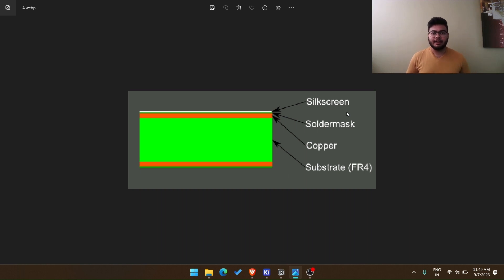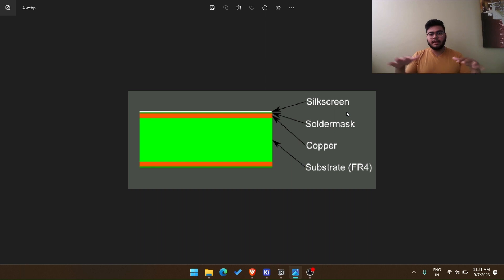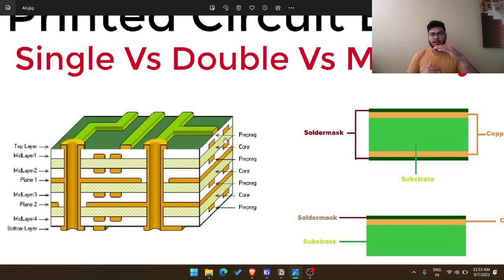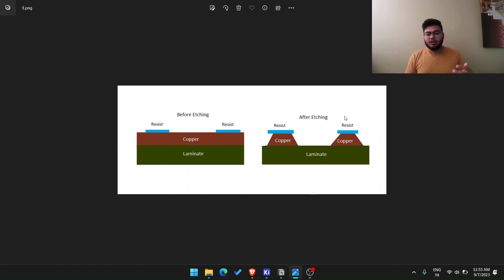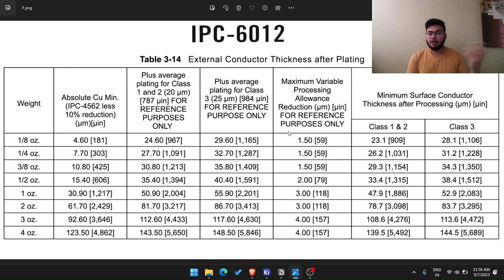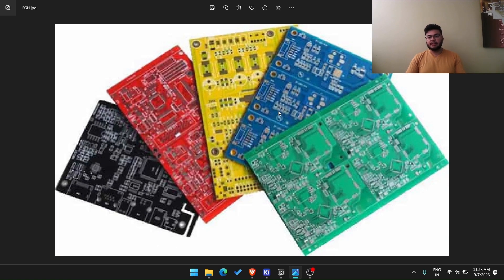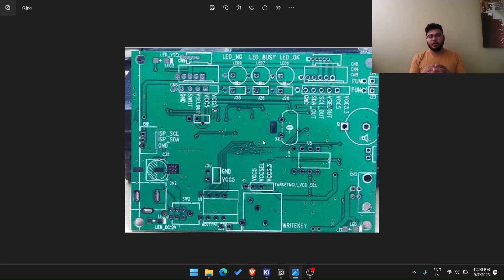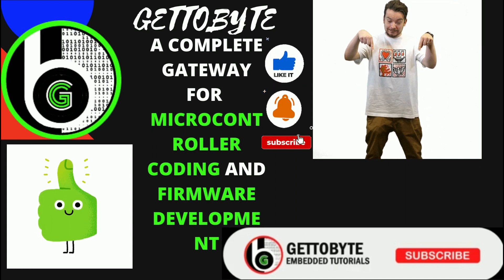Layers of a PCB || Embedded Hardware Development || PCB physics || PCB Designing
In this video, we'll learn about different layers that make up a PCB. It is essential to learn this in order to get familiar with basic terminologies and the get some idea of the basic parts of a PCB in order to make a design that best suits your requirement.

/ Explore website of Gettobyte for microcontroller coding and to learn latest technologies /